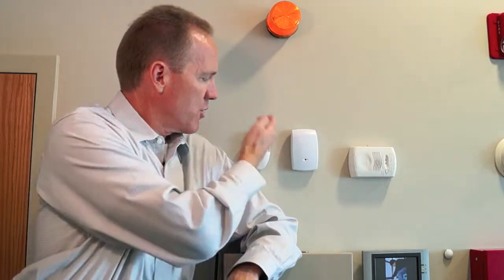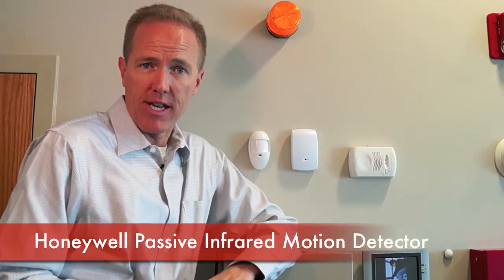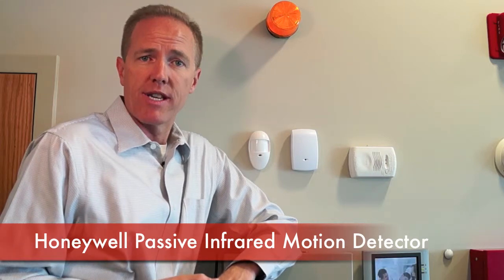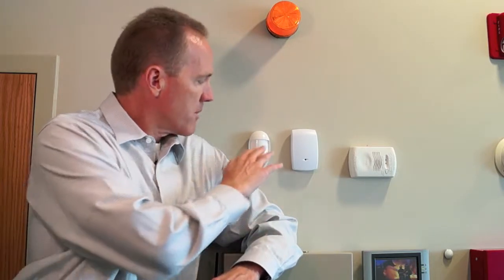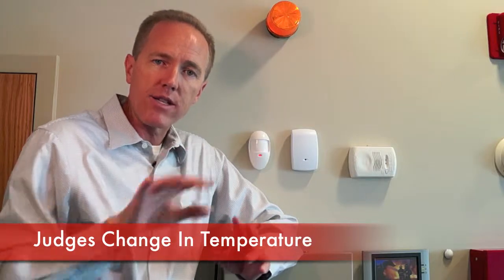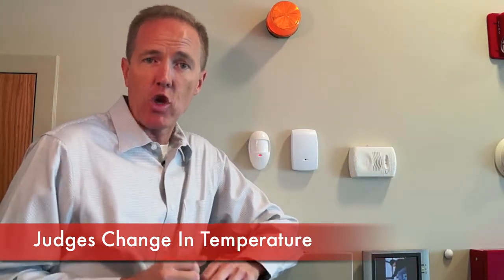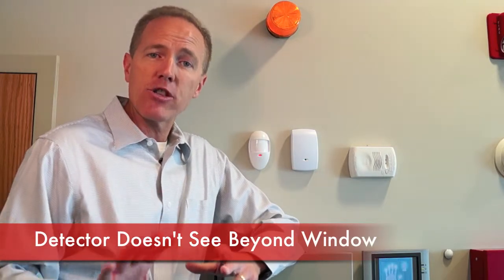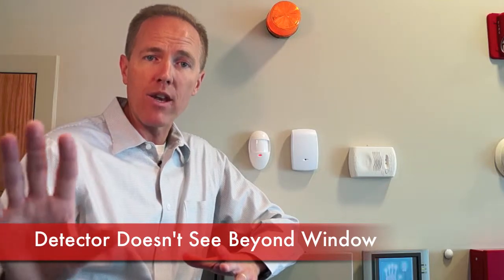Motion Detector Operations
This video will teach you about the operations of motion detectors.
Security Central, Inc.